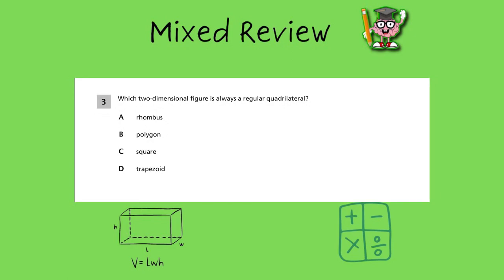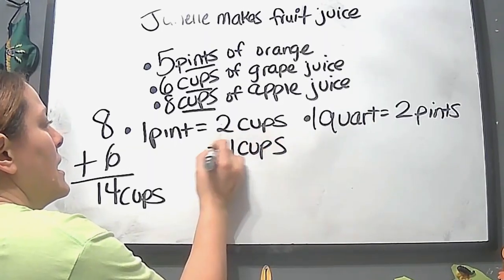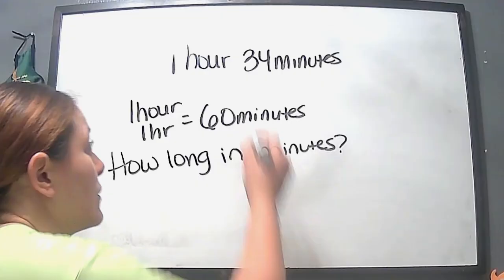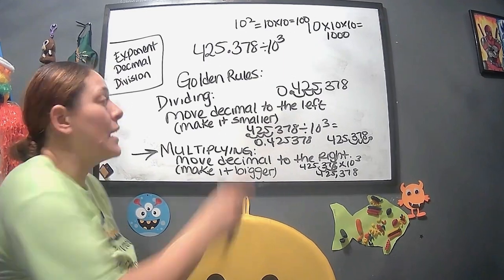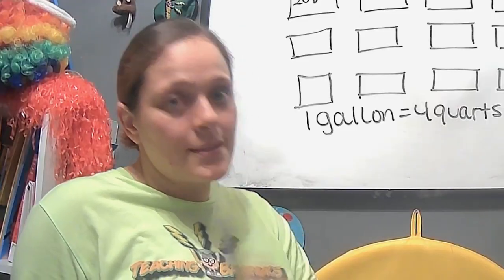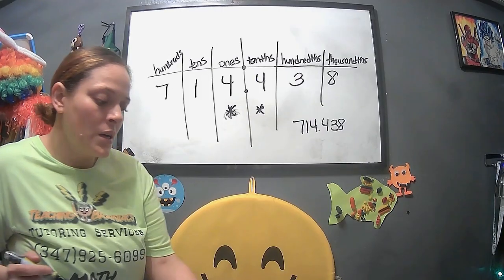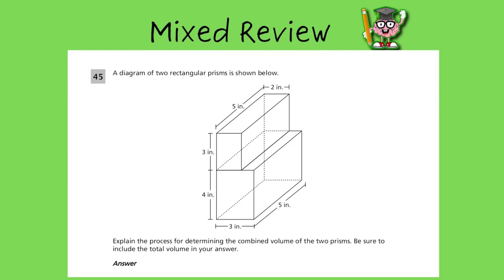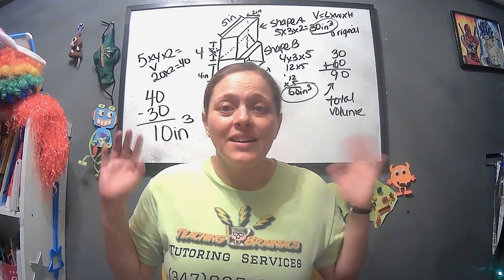PASS Like A PRO !! | Part 3 | 5th Grade State Exam Prep | Math | Mixed Review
State Exam Part 3 and we are ready to PASS LIKE A PRO! Are you ready?!!I In this video we do a full walk through for mixed review questions. We review  multiple choice and open ended questions. We want you to pass like a pro for this 5th grade state exam of 2023.

SIGN UP FOR OUR EMAIL LIST FOR A FUN FREEBIE!!

Editing Credit:
Check out his videos here